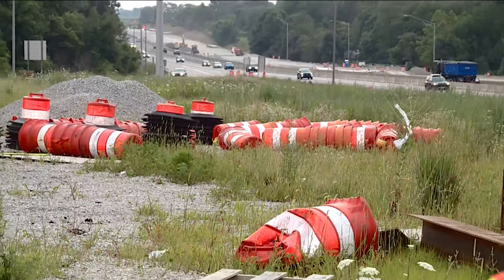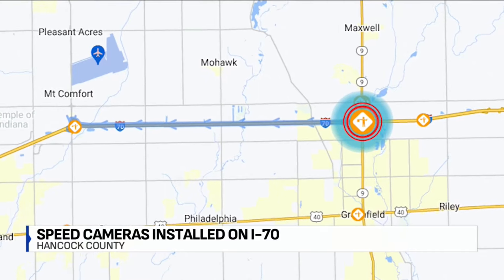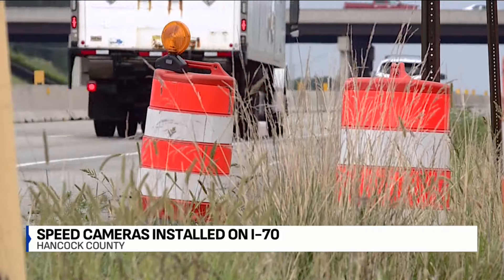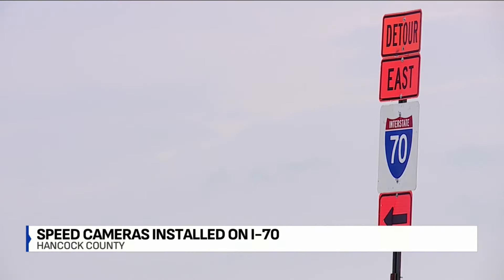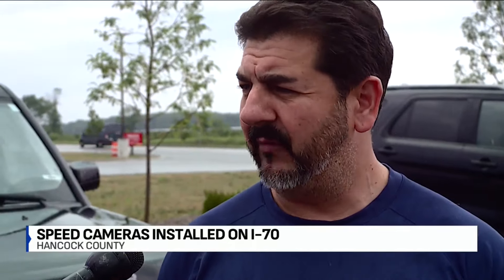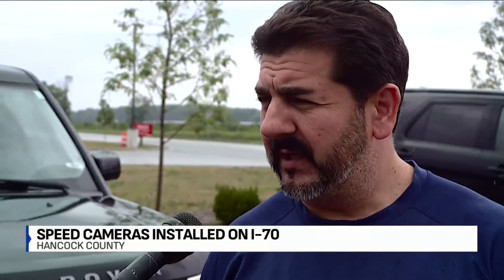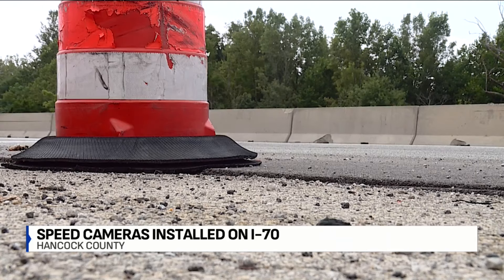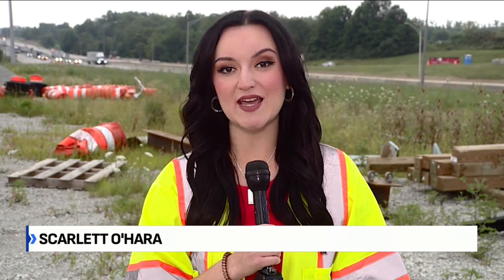INDOT to deploy speed cameras in Hancock County I-70 construction zone